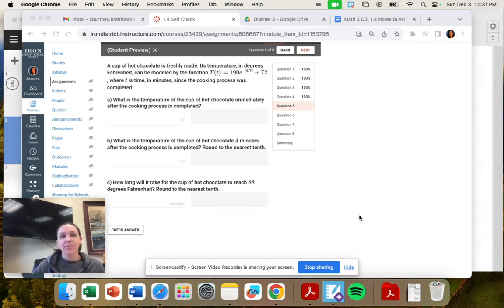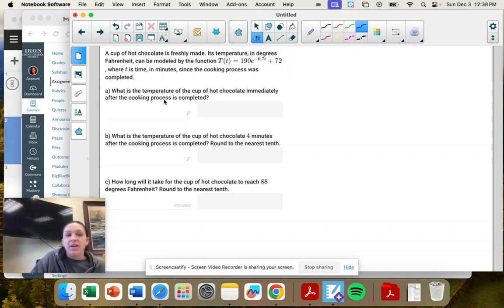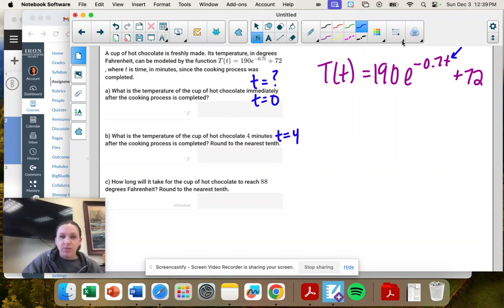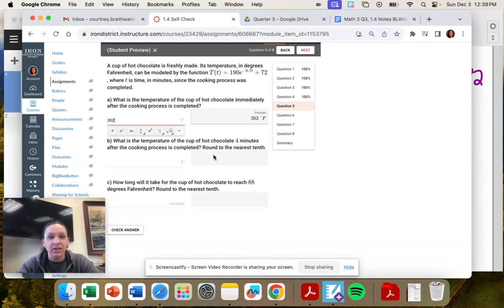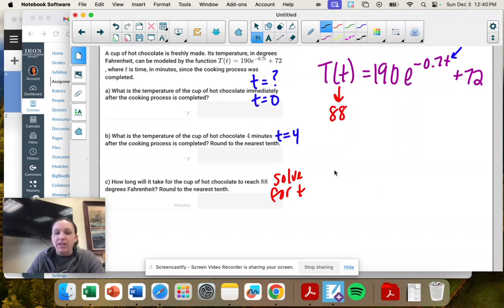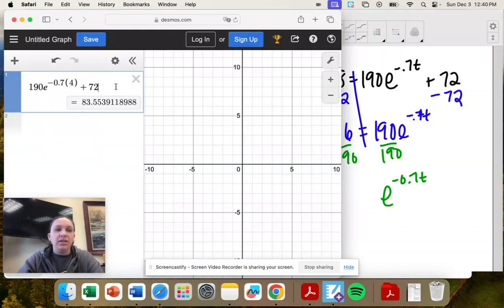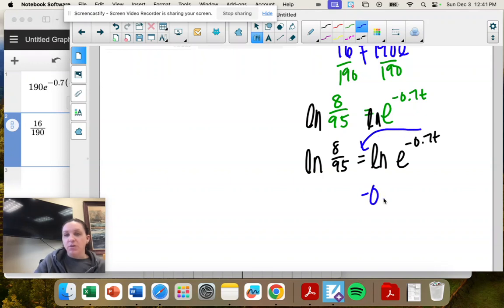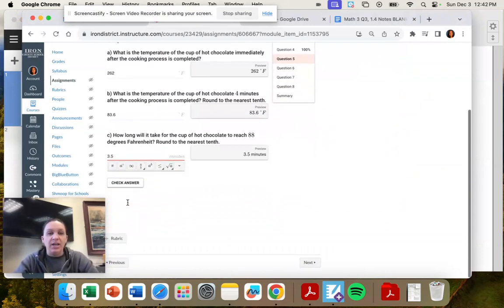Math 3 Q3, 1.4 #5